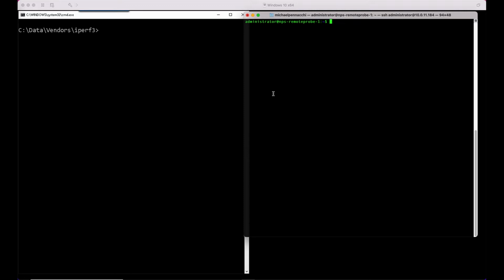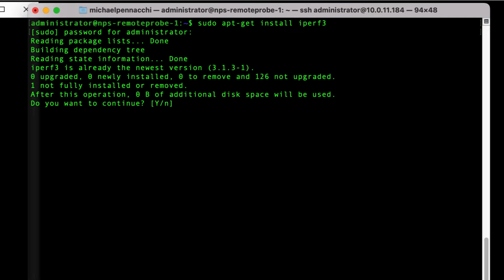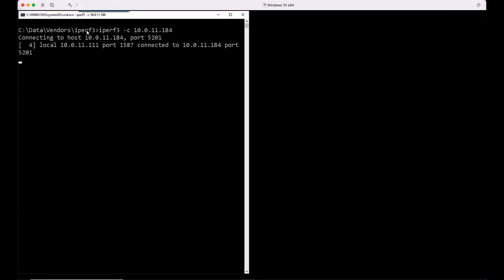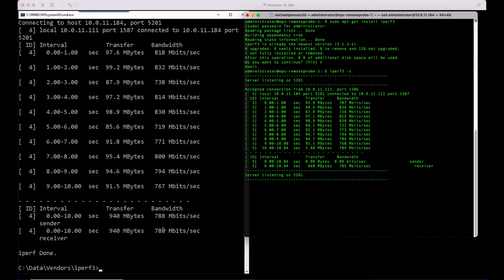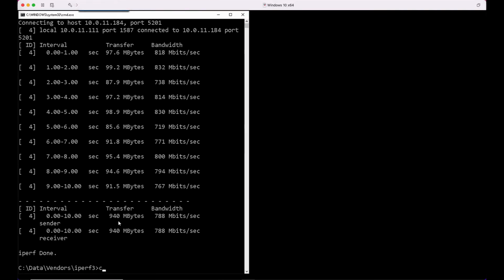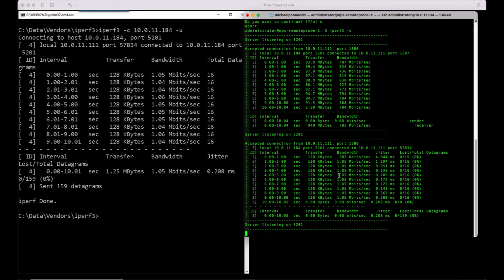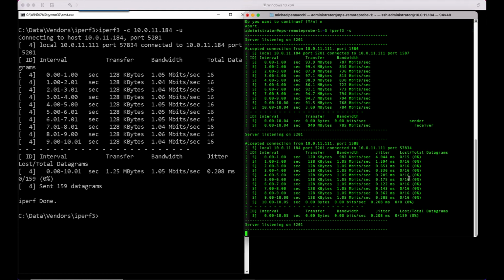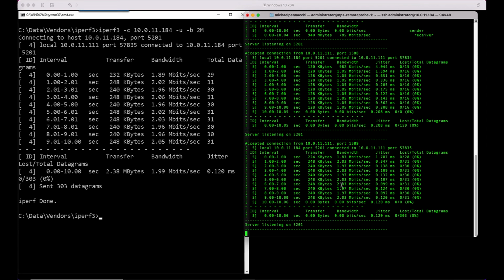TT20 iPerf for TCP, iPerf for UDP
In this Tech Tip, Mike demonstrates how to use iPerf3 to measure throughput across the network.  He discusses when you should use TCP to measure throughput and when you should use UDP to measure packet loss and jitter.